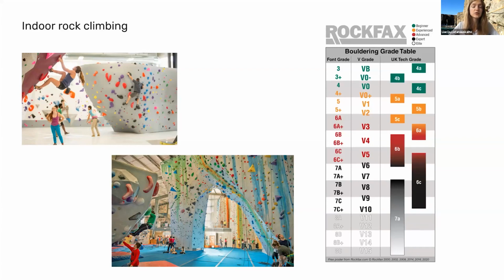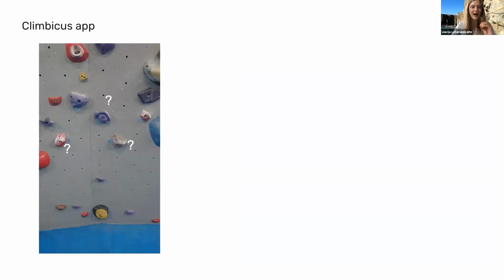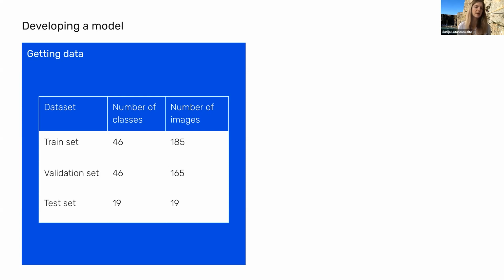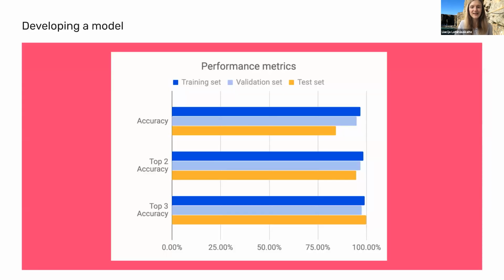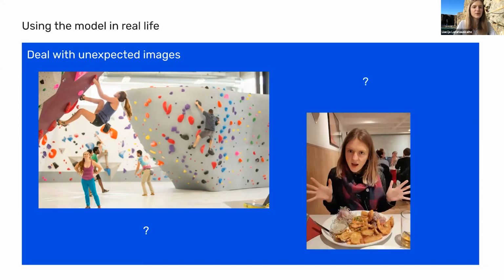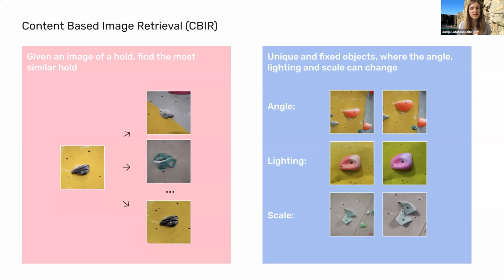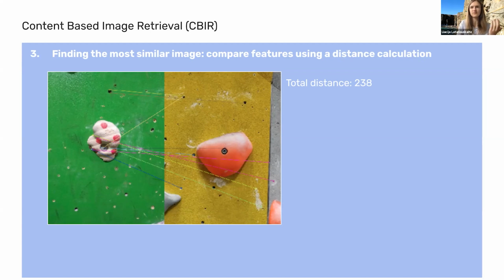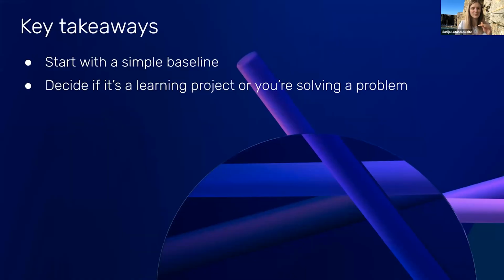Liucija Latanauskaite - Why I didn't use deep learning for my image recognition| PyData Global 2020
Talk
This is a how-things-went-wrong story of using deep learning to match images of climbing holds in gyms. But there’s a happy ending: a more traditional computer vision solution outperforms neural nets.
Speaker
I am data scientist coming from a statistical background, always on the lookout for problems to solve using data.

By day, I work at GoCardless, a recurring payments provider, where I create machine learning products to reduce payment failure rates and tackle fraud.

My second life is rock climbing and working on Climbicus - an app for logging climbing routes at an indoor gym, leveraging computer vision techniques.

00:10 Help us add time stamps or captions to this video! See the description for details.